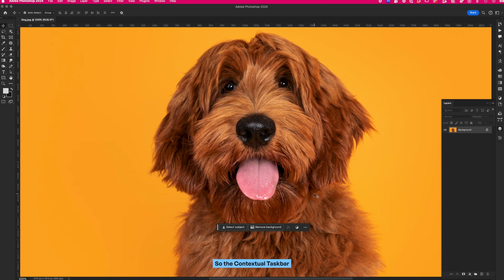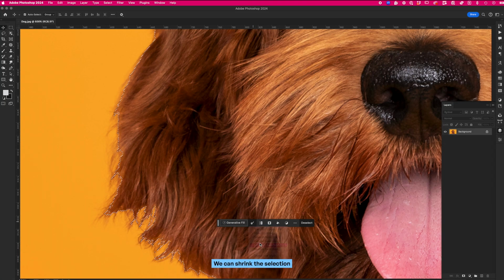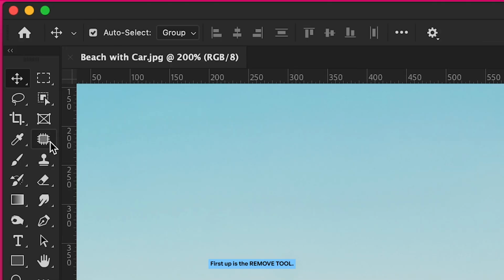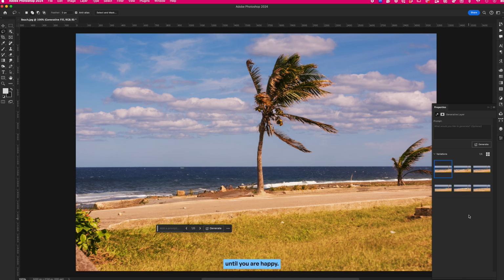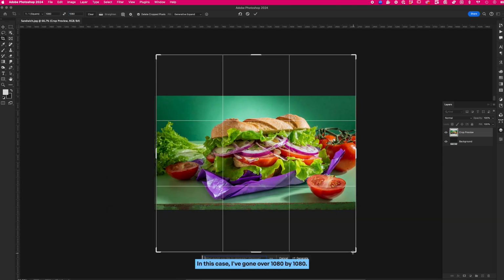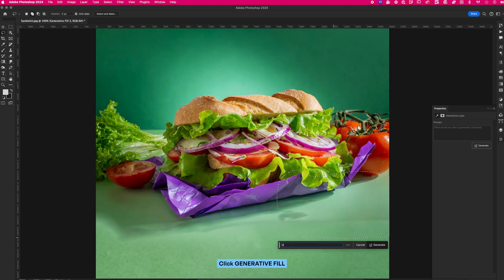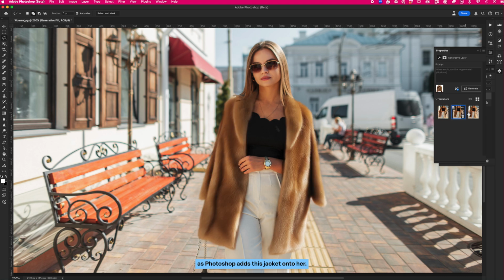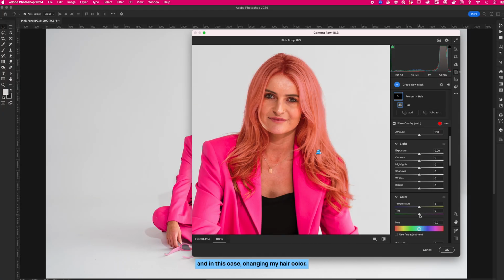Top 3 Photoshop Tools for Beginners with Kristy Campbell | Photoshop Icebreakers | Adobe Photoshop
Welcome back to Photoshop Icebreakers. In today’s video, Kristy Campbell will share the tools that every beginner needs to know in Photoshop. We’ll be covering all of the tools and features that you can find within the Contextual Taskbar, and the various ways you can do Image Masking and Removing.